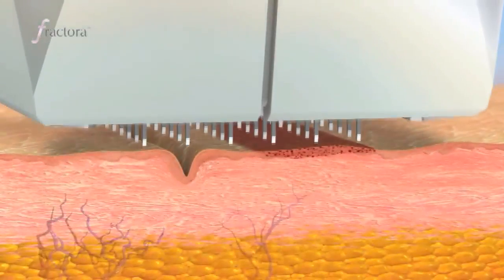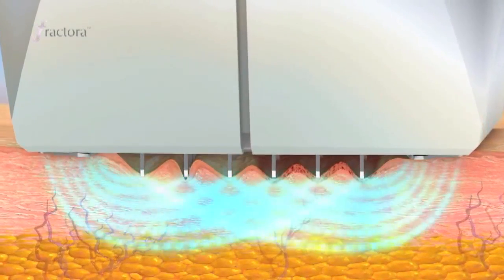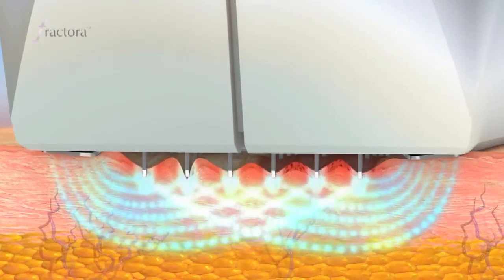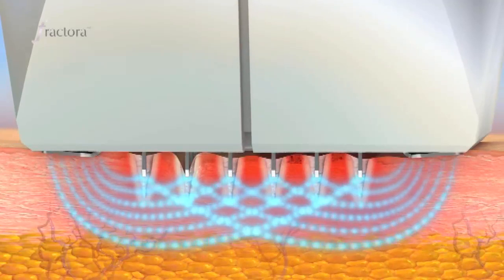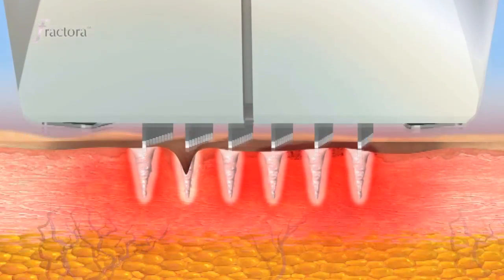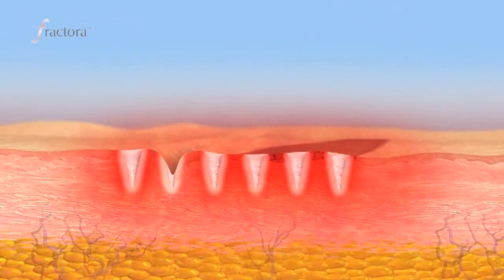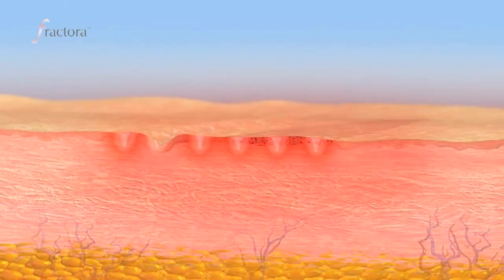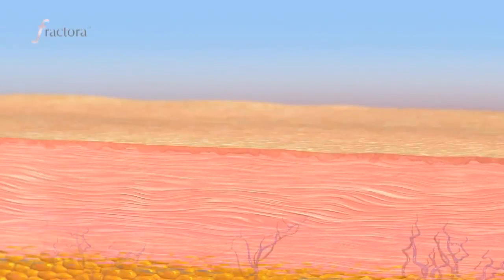Radio Frequency Collagen Stimulation and Production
This particular collagen stimulating laser treatment device has needle-like electrodes. The needles are painlessly inserted into the skin penetrating down into the dermis itself. Then the RF laser energy stimulates the deepest layers of collagen be generating fractional deep dermal absorption of the laser energy. This allows us to eliminate any laser energy affecting the surface and focus the energy of the laser at the exact and precise depth we are targeting. Once we release the laser treatment energy at the targeted depth, that energy can be modulated in order to achieve different results for collagen production and stimulation. New collagen is generated in a geometric pattern. This causes both generation of new collagen and contraction of existing collagen.

As you can see here, two separate things are happening to stimulate the collagen and increase it’s production. One is the remolding and stimulation of collagen that is older and usually damaged. This causes the collagen to be tightened and strengthened which in turn lifts and tones your skin.

The other laser modality is actually causing the generation a brand new layers of collagen production. The production of new healthy collagen brings back youthful fulness and also lifts, strengthens and tones your skin.

This collagen stimulating laser technology powerfully impacts the physiology of the skin. This stimulates the production of new healthy collagen resulting in the dramatic improvement of wrinkles, acne scars, scars, superficial skin lesions, textural irregularities, and overall skin tone.

This unique sublative dermal regeneration is a very different type of skin resurfacing compared to standard fractional methods. It is not laser or light based. It utilizes fractionated bipolar radio frequency technology. It produces significant and precise impact into the deep collagen layers in the dermis with minimal disruption to the skin.

6310 San Vicente Blvd., Suite 285

SCHEDULE A FREE LASER TREATMENT CONSULTATION WITH OUR DOCTORS